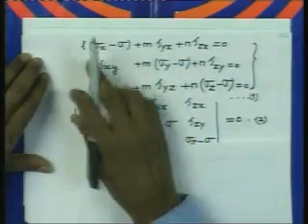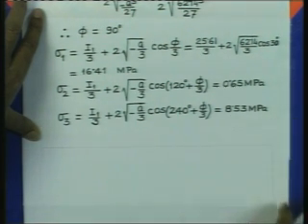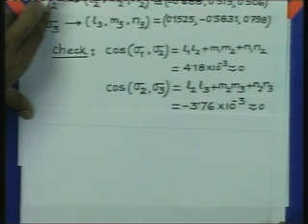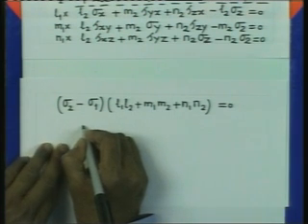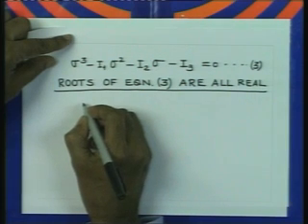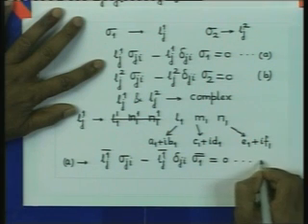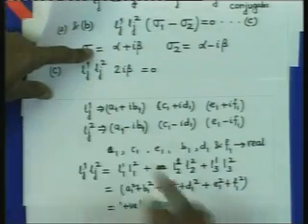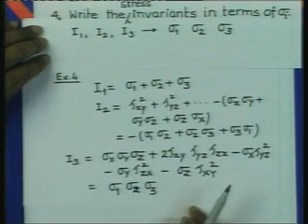Lecture - 4 Advanced Strength of Materials